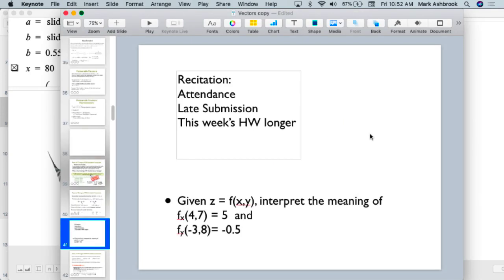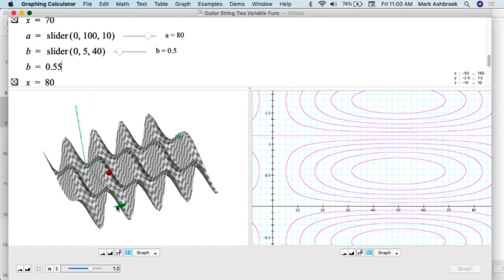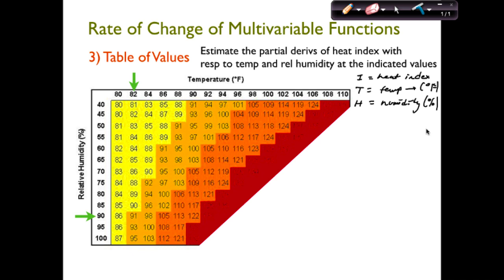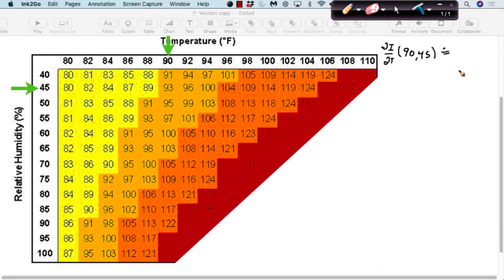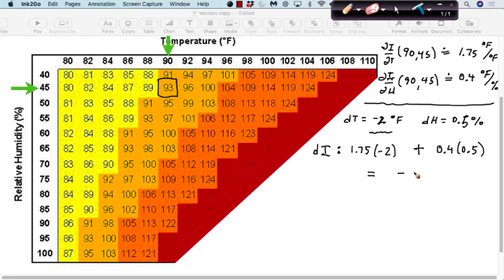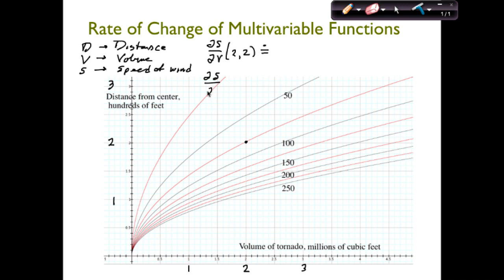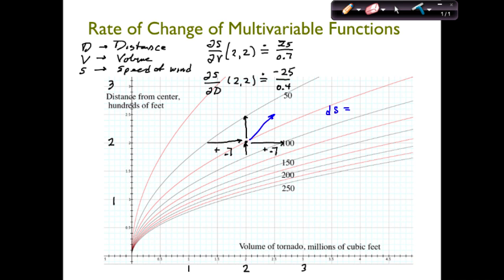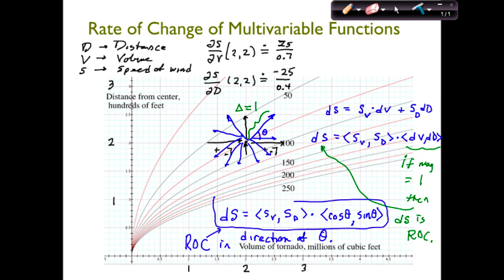MAT 272 Fri Sep 27: Partial Derivs w/ Tables, Contour Plots